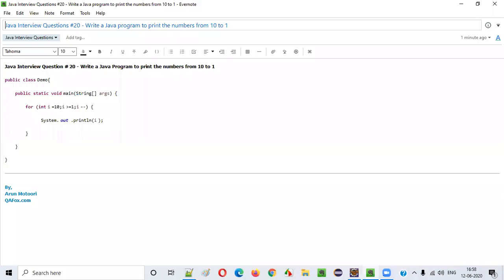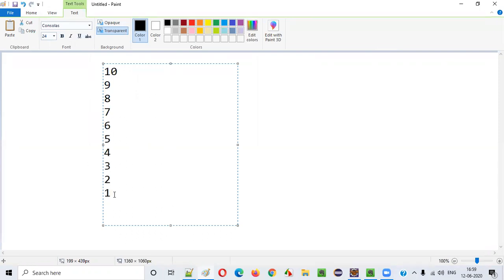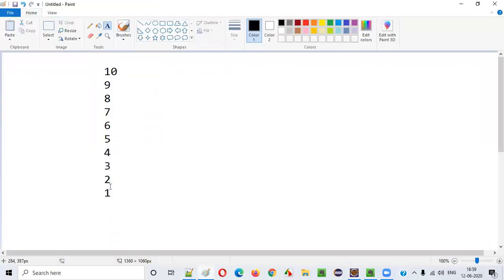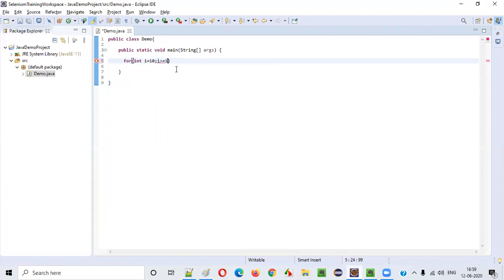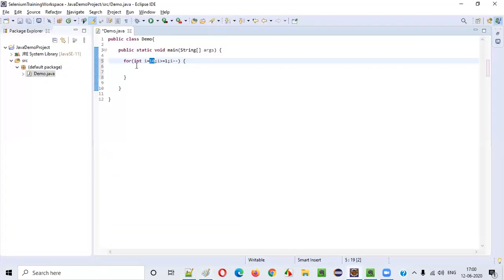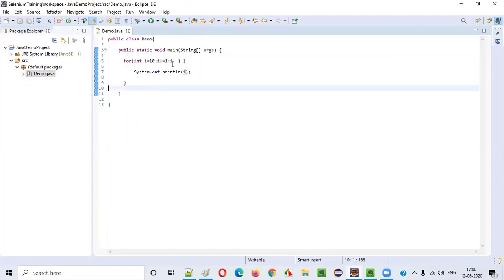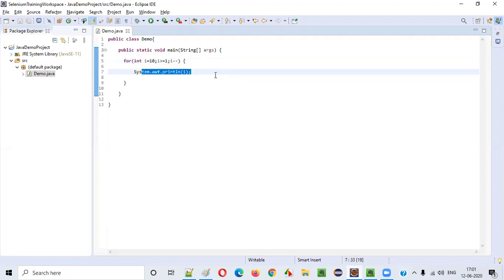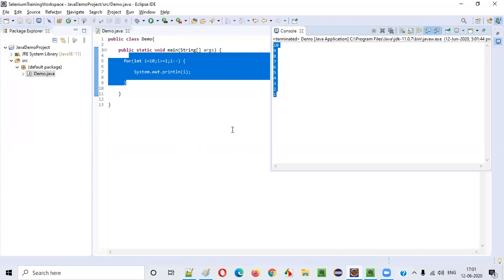Java Interview Questions #20 - Write a Java program to print the numbers from 10 to 1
In this video, I have provided the answer for one of the Java Interview Questions - Write a Java program to print the numbers from 10 to 1